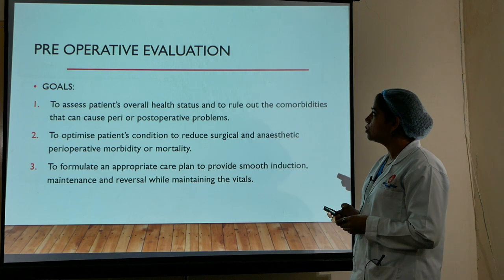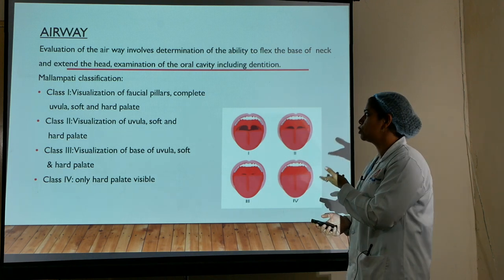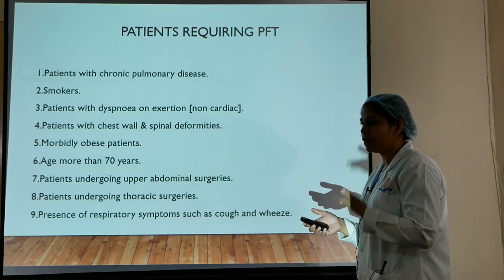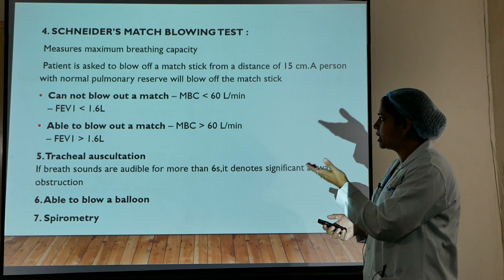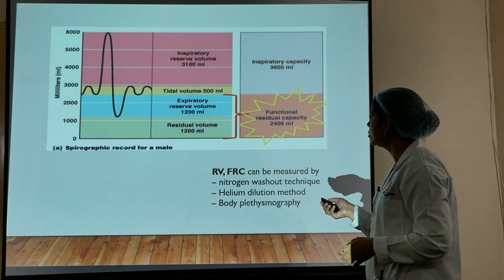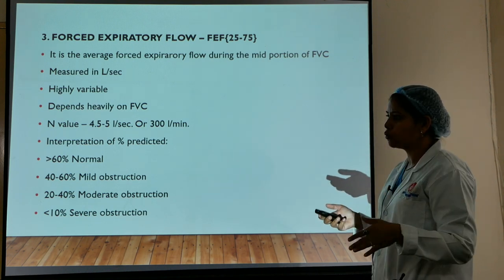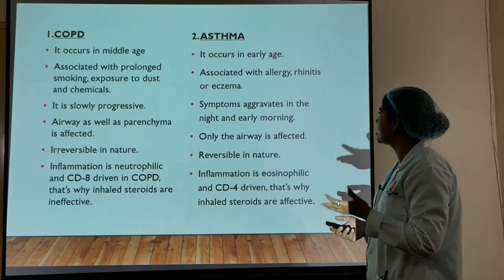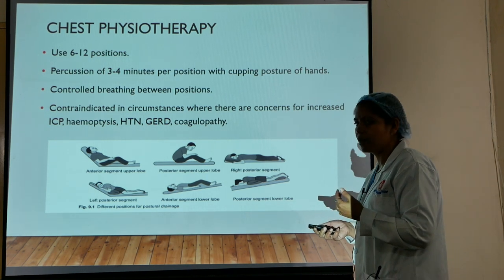Preoperative Evaluation & Optimization Of Patients with Pulmonary Disease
Dr. Nisha Sharma
Department:- Neuro Anaesthesia